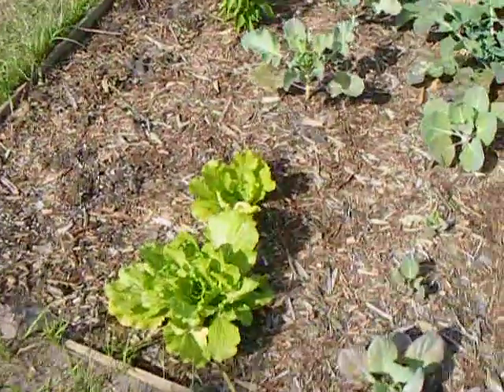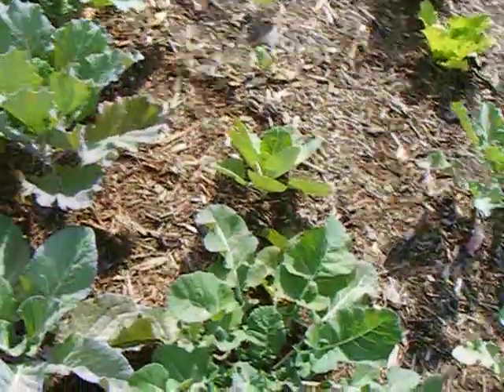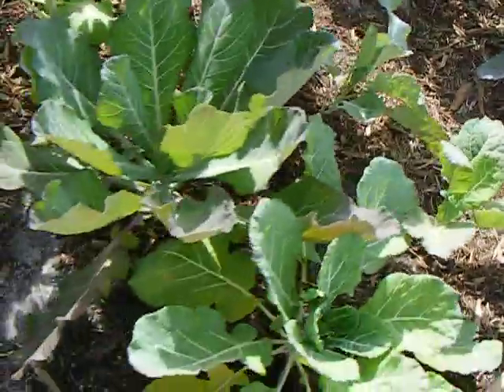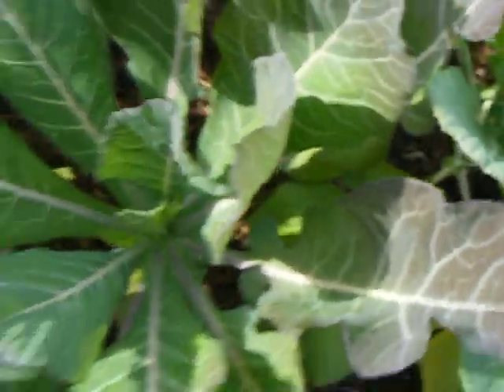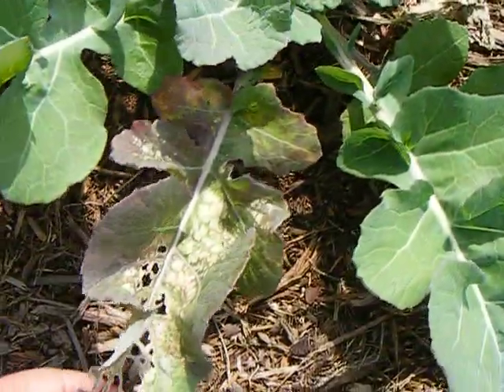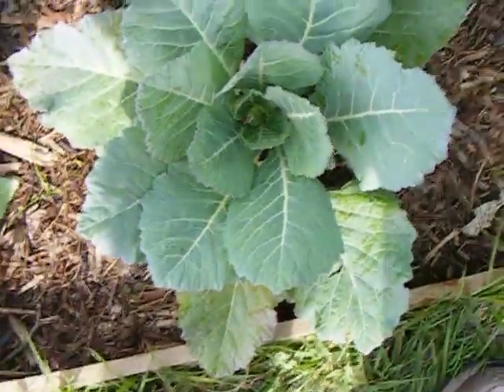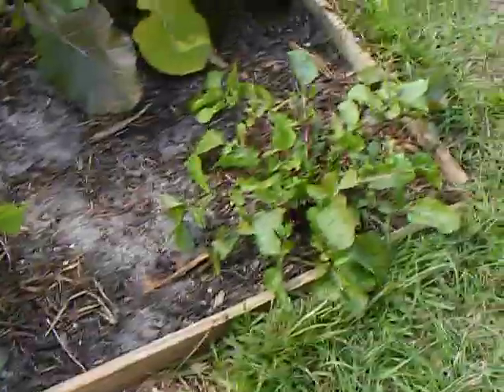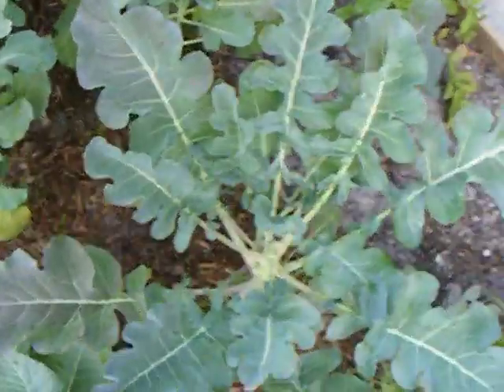Broccoli Cauliflower Cabbage garden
Broccoli Cauliflower Cabbage garden with some arugula and Pepper

the pepper plant is from a seed from a grocery store green pepper the cabbage and cauliflower come from target nursery but the broccoli comes from rareseeds.com (Baker Creek Heirloom Seeds)

Temps Reaching Freezing at night